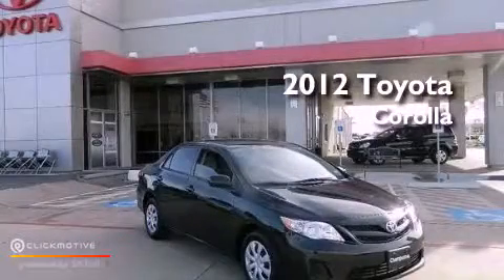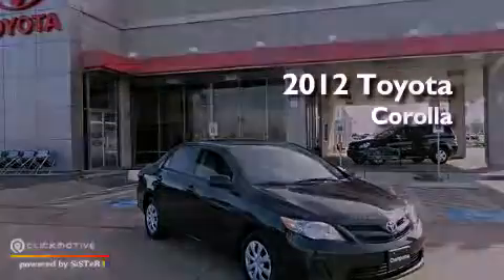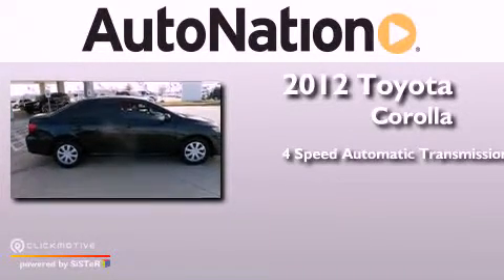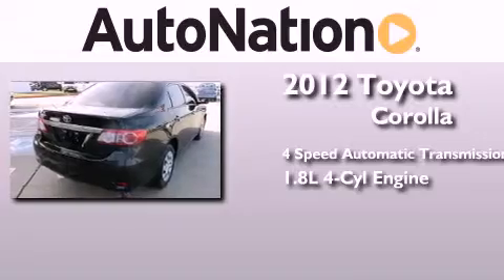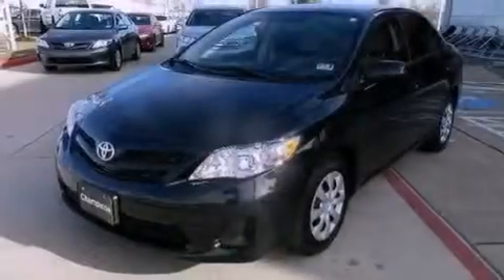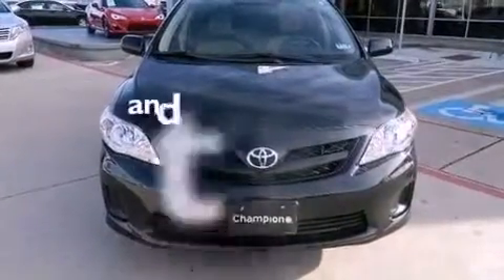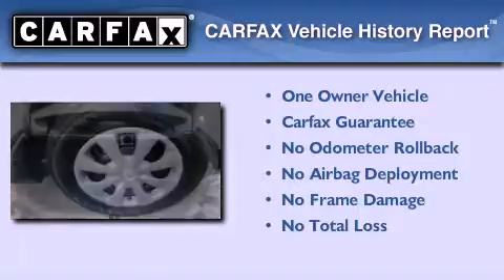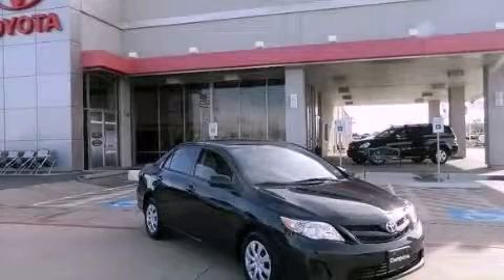2012 Toyota Corolla Houston Texas 77034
Year : 2012
 Make : Toyota
 Model : Corolla
 Engine : Gas I4 1.8L/110
 Trans . : Automatic
 Exterior : Black Sand Pearl
 Miles : 6,406
 Interior : Bisque